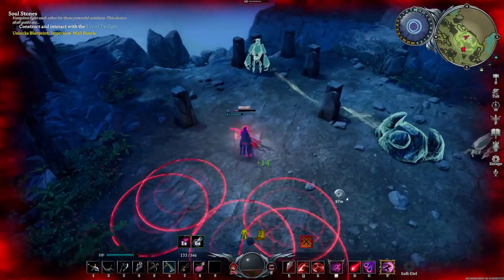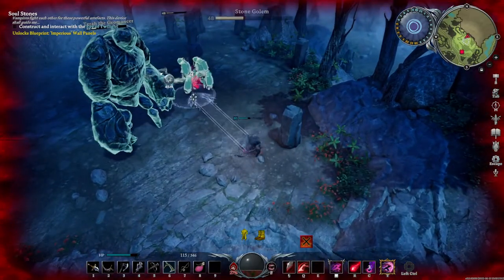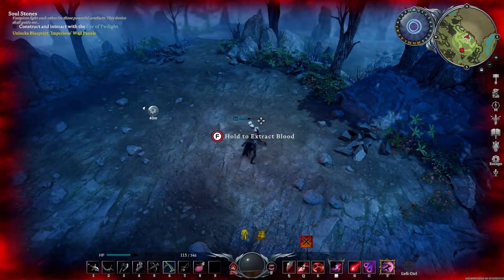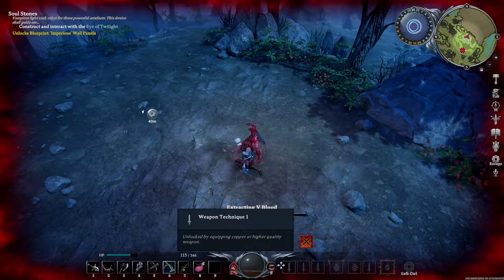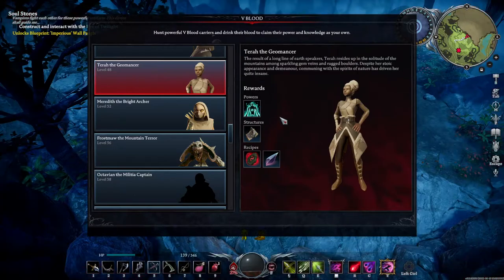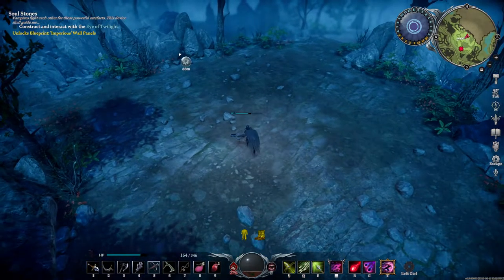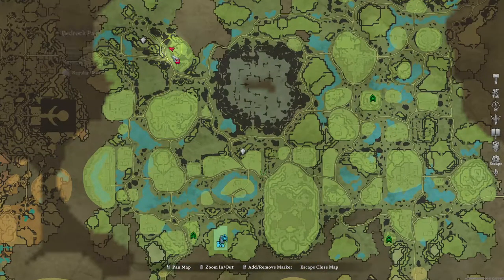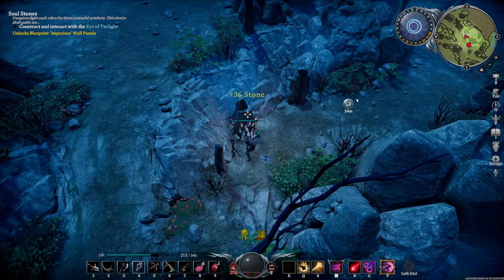How to quickly kill Terah the Geomancer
Here we take on Terah the Geomancer and still end up with over half the night left to harvest gems and get back to base. You can easily destroy her with veil of chaos, shadow bolt and chaos volley. I also used the General's soul reaper to increase my spell power.